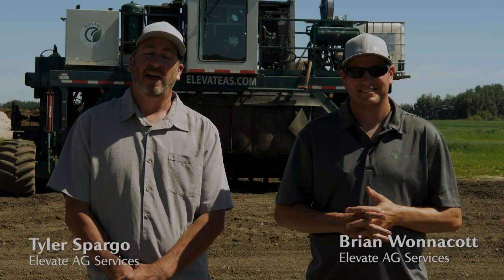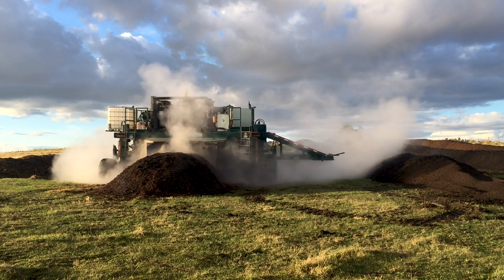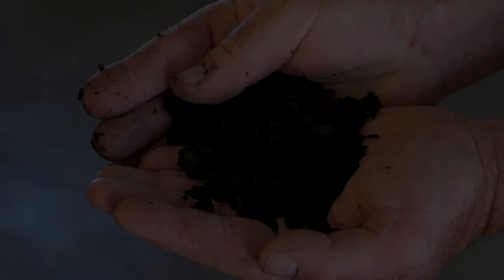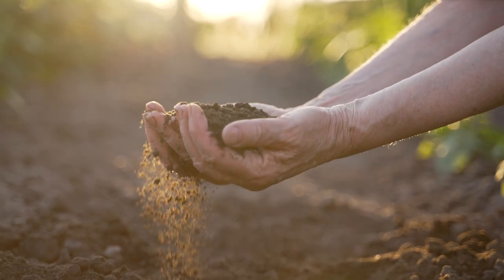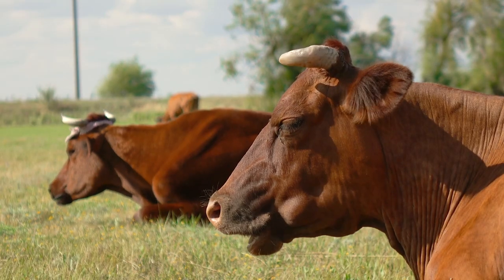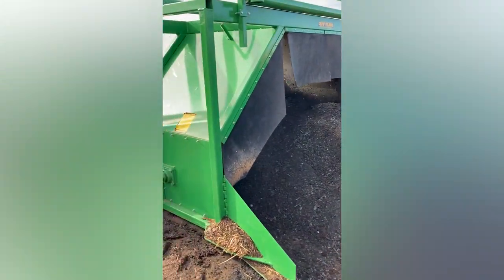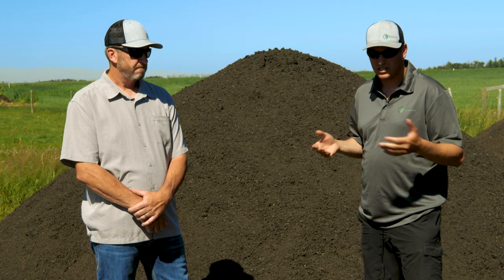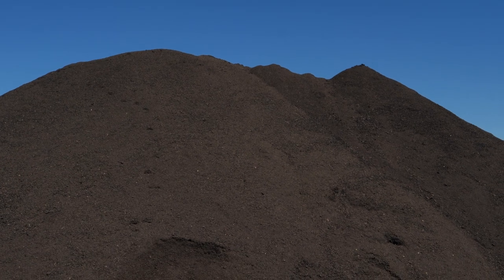Agricultural Service Board Tour - Elevate AG Services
The Agricultural Service Board is excited to share with you the Sturgeon County Virtual Farm Tour Series.